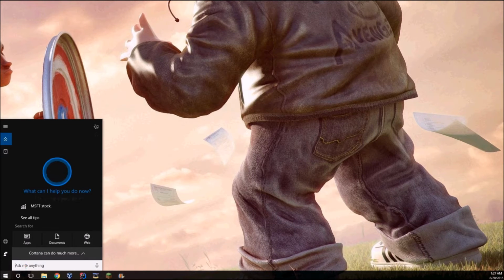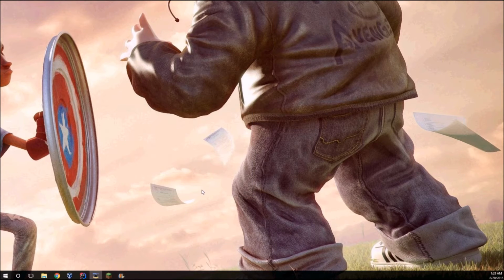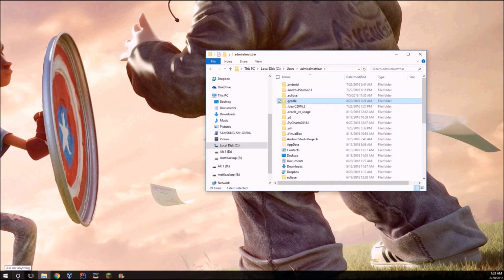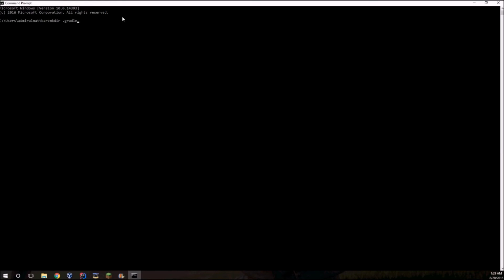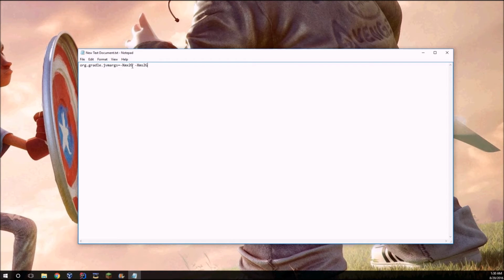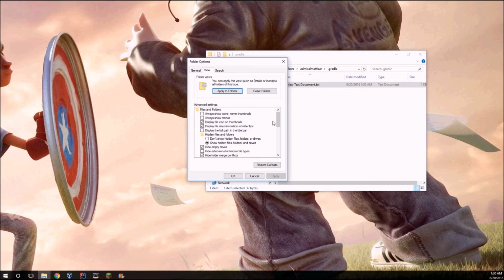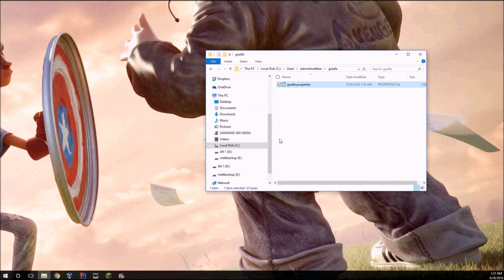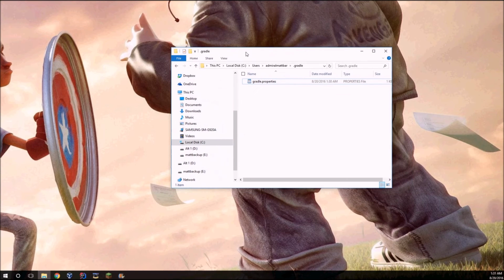Educraft Minecraft Troubleshooting Windows Gradle Low Memory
If you have a low-end Windows system and are having gradle troubles, chances are it's a memory issue. This video will likely help you.